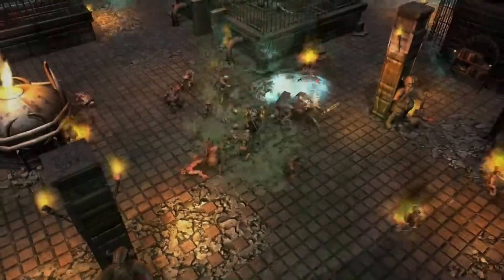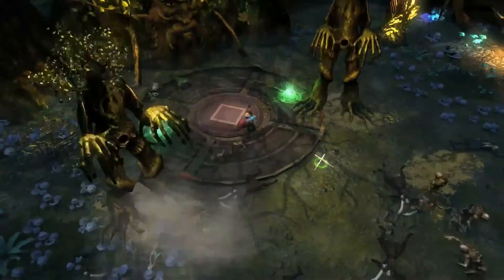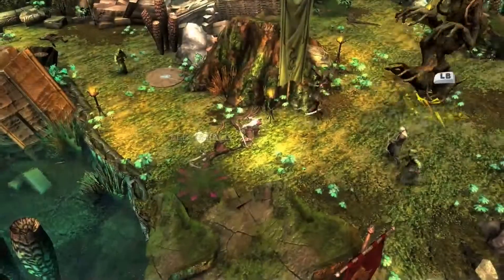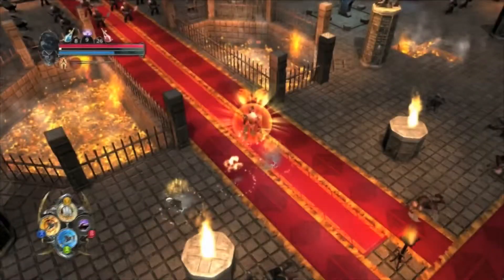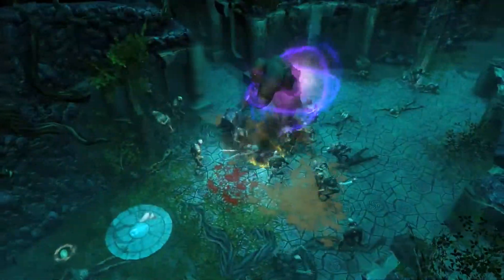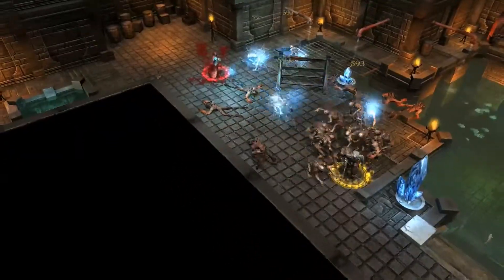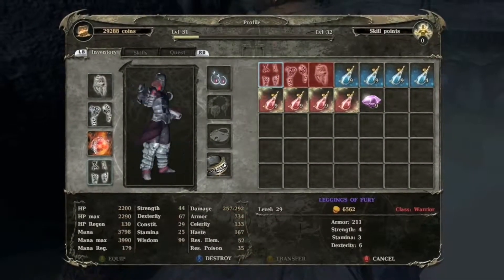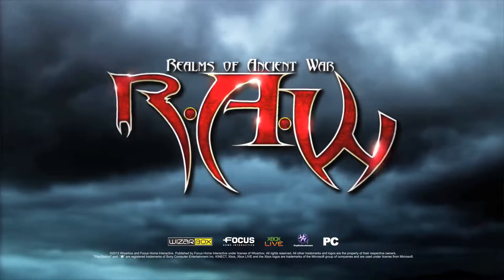R.A.W. - Realms of Ancient War Overview Trailer (HD)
This "overview" video will throw you into the heart of the battle where you can discover all the features of Realms of Ancient War, such as the leveling system of the 3 playable heroes, an exciting co-operative mode, and the special incarnation ability that lets you take control of the game's most powerful monsters.